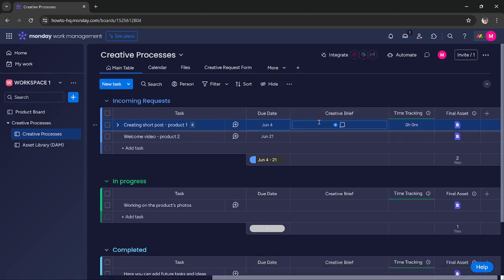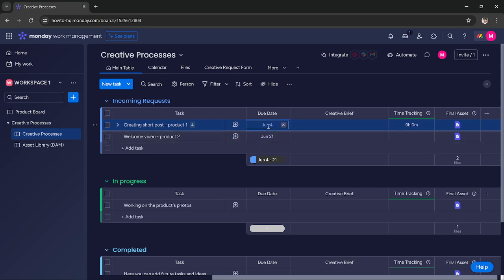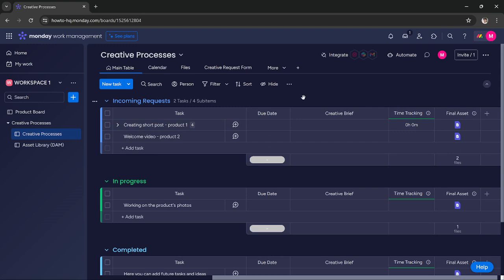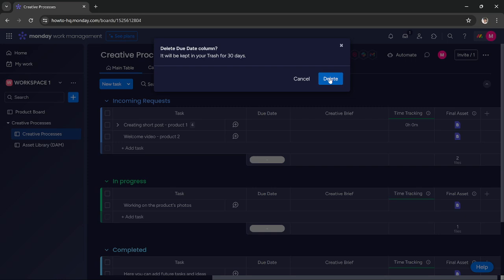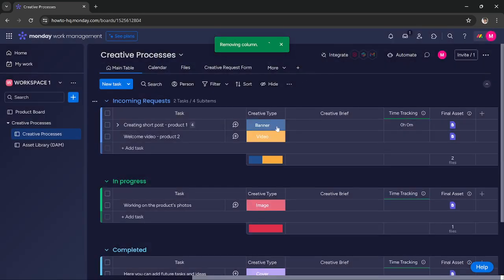How to End Due Date Monday.com [Quick Guide]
Learn how to end the due date on Monday.com by watching this simple tutorial.